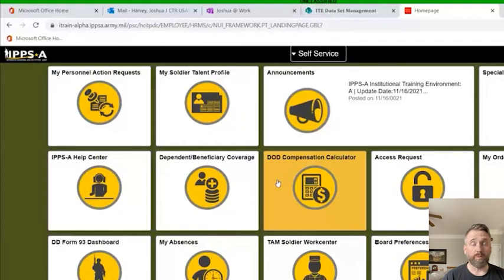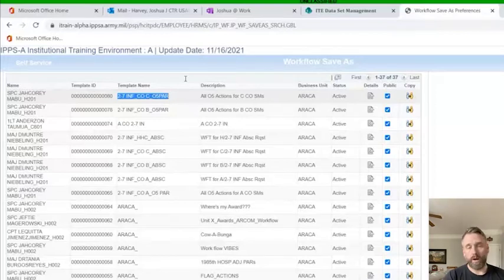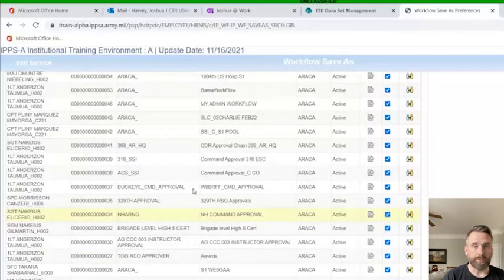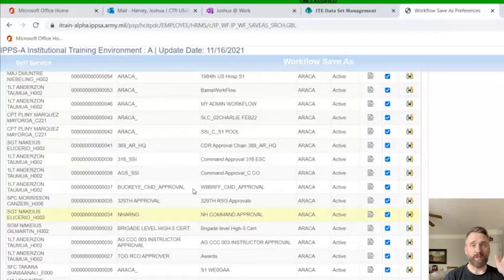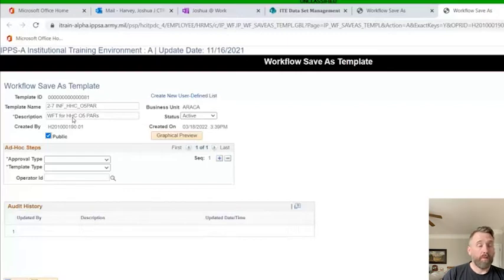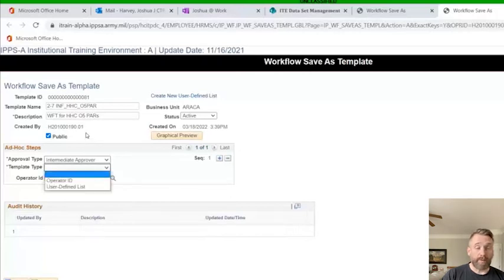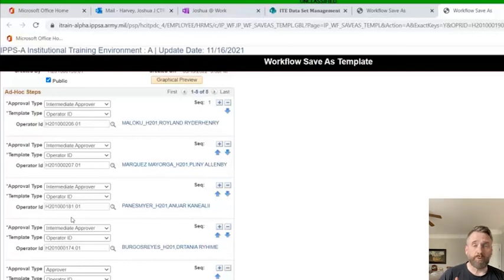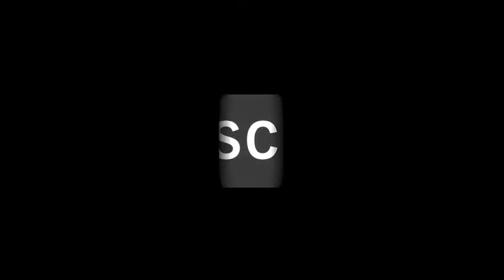Workflow Templates | IPPS-A R3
Video tutorial on creating a Workflow Template in IPPS-A R3 and some other useful tips.

Process 6-7 Create a Workflow Template

Description:  The purpose of this process is to assist HR Professionals in understanding how to create and share a workflow template in order to set up a pre-created workflow routing to re-use from a library of templates.
Applicability:  OFF, WO, ENL
Subcategories:  Commanders, HR Professionals, HR Supervisors, Payroll Professionals, Casualty Managers
Navigation:  NavBar - Navigator - Manager Self Service - Workflow Save As Preferences

Action Required:
  1. Select the Create button to create the defaulted Workflow Template.
  2. Enter the appropriate information in the Template field.
  3. Enter the appropriate information in the Description field.
  4. Select the Approval Type field drop-down arrow to view the available Approval Type options.
  5. Select the appropriate Approval Type list item.
  6. Select the Template Type field drop-down arrow to view the available Template Type options.
  7. Select the appropriate Template Type list item.
  8. Select the Operator ID look up tool to search the available Operator ID options.
  9. Select the appropriate Operator ID list item from the search results.
  10.  Select the add a new row button.
  11.  Select the Move Up button.
  12.  Select the Share Workflow Template checkbox to make the template visible to others.
  13.  Select the Save button to complete the process.

Additional Information:  The Member can make the template public later by viewing their saved templates and selecting the Public checkbox beside the template to be shared.
Record Update:  None
IPPS-A Order Generated:  No
Interface:  None
TIN/FID:  None

Video begins at 00:44